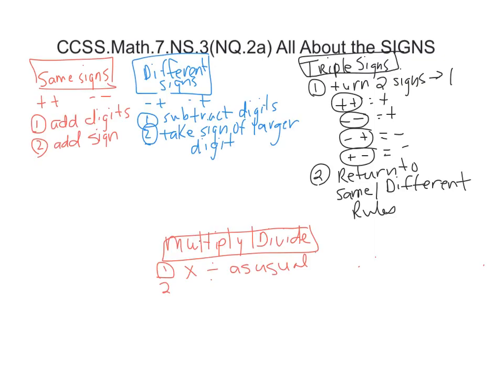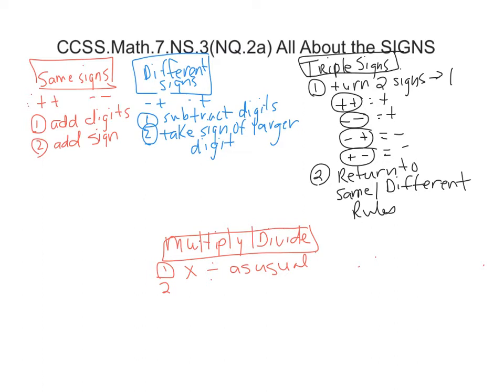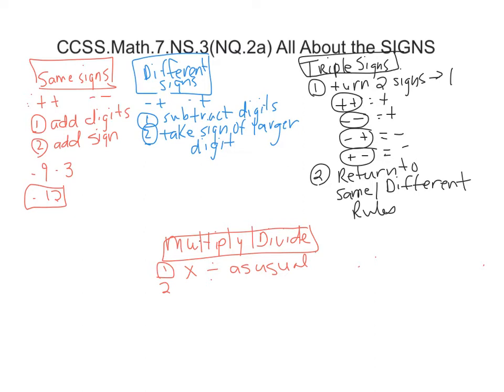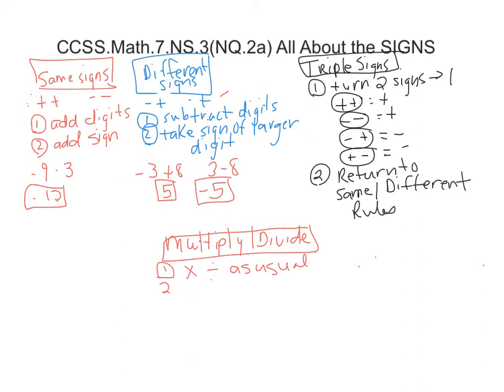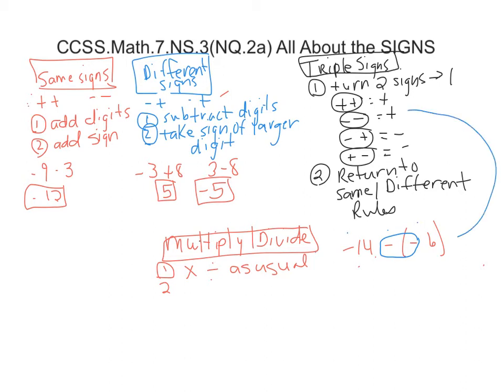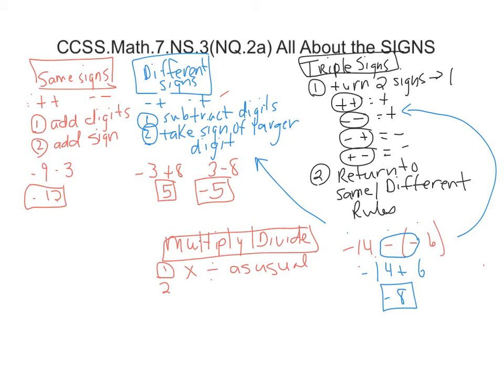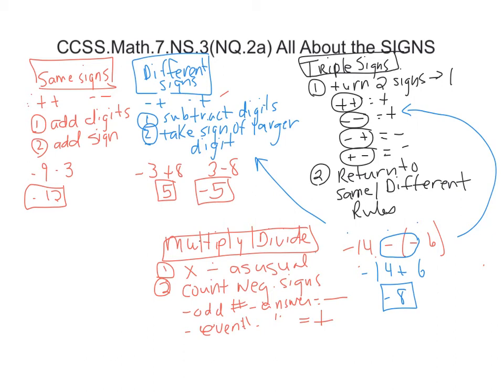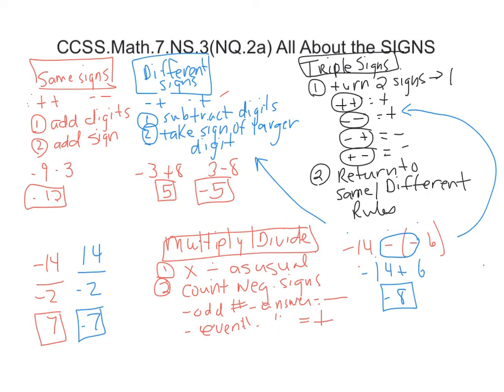All about the Signs -4operations